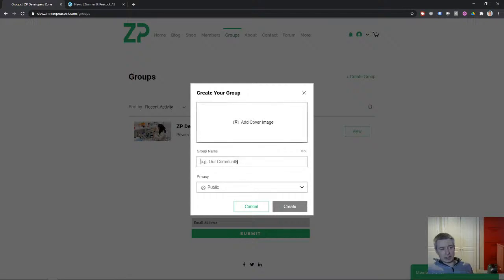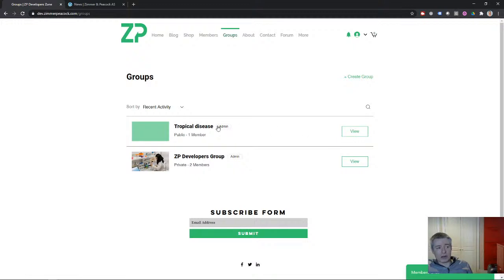ZP Developers Zone members only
This was a live streaming event that we do exclusively for our ZP Developer Zone Members.